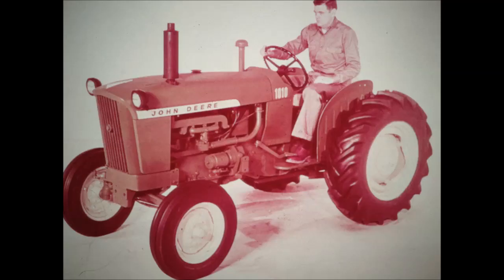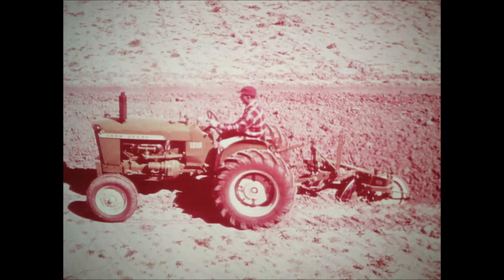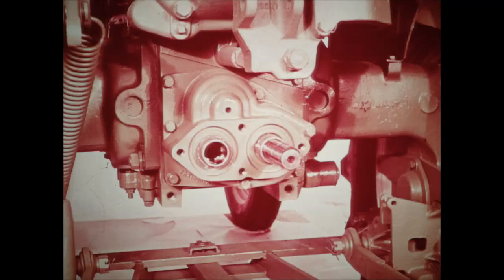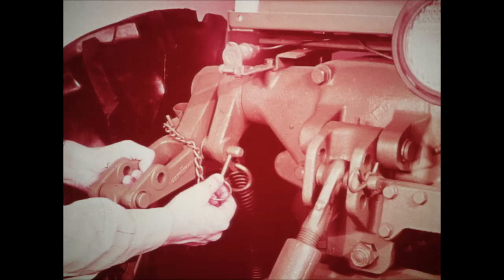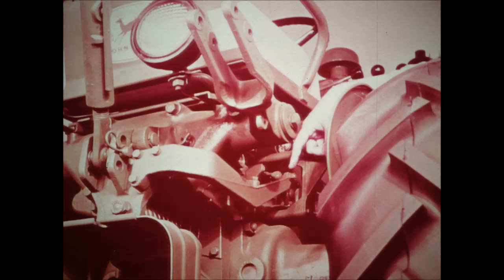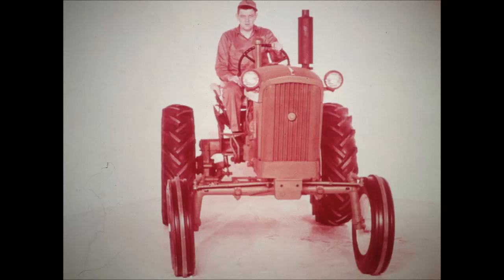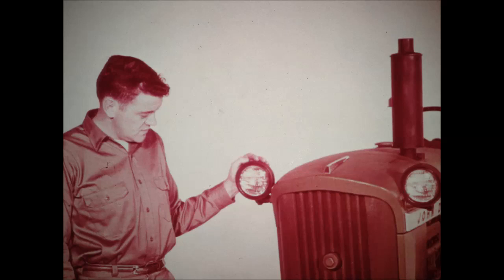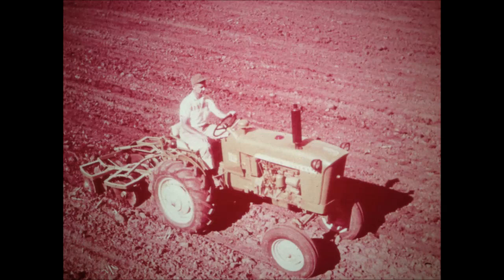The New John Deere 1010 Single Row Crop and Utility Tractors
This is my next installment in the John Deere vault. The images turned out great. The record is a little rough, leaving a warble in the audio. My learning experience in the world of JD is top notch, so far. I really like the 540/1000 RPM PTO option & the little 1010 is all hood. Looks neat. I'm off to cook up another filmstrip video. Hope to get it done tonight.

Enjoy & regards!!